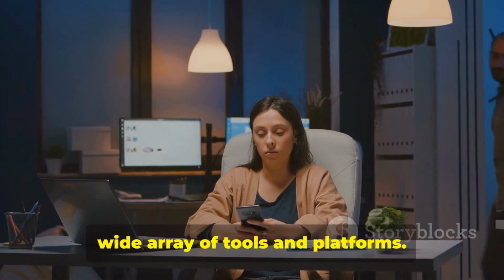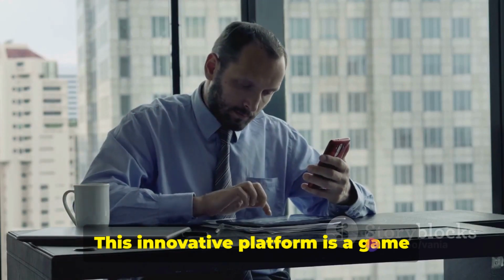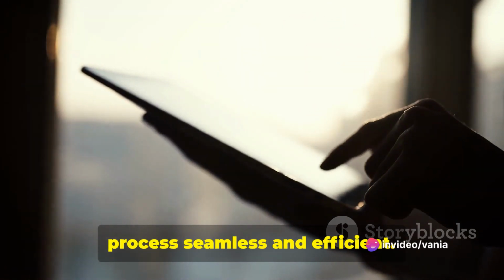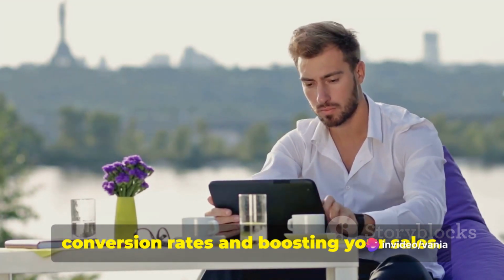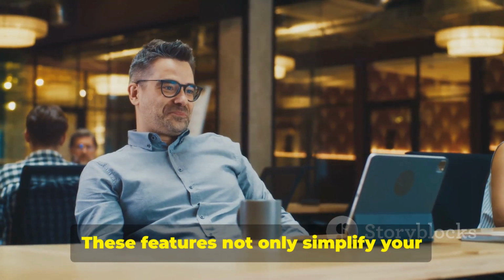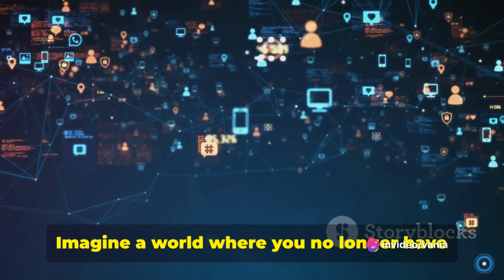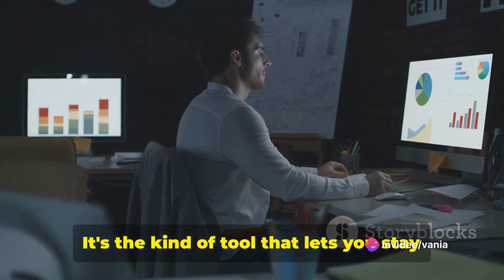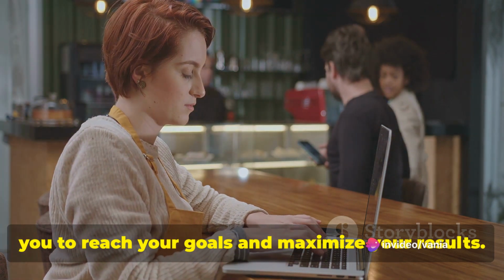Systeme.io Review 2024: The Complete Platform Overview & Analysis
Welcome to our in-depth review of Systeme.io in 2024! Click here to check the current Systeme.io plans
In this video, we delve into the latest updates, features, and functionalities of Systeme.io, the all-in-one marketing platform designed to streamline your online business.

🔍 What's Covered in This Review:

Updates & Enhancements: Discover the newest additions and improvements within the Systeme.io platform.
User Interface & Experience: A walkthrough of the platform's usability and interface changes.
Feature Analysis: Detailed insights into the features and tools Systeme.io offers in 2024.
Comparisons & Alternatives: How does Systeme.io fare against its competitors in 2024?

Whether you're a seasoned marketer or just starting your online business journey, our unbiased review aims to provide you with the necessary information to make an informed decision about Systeme.io in 2024. We'll discuss both the pros and cons to give you a comprehensive understanding of this platform.

📈 Real Results & User Experiences:

Additionally, we'll showcase real user experiences and results to give you a practical insight into how Systeme.io performs in the current landscape of online marketing.

Let's explore the latest iteration of Systeme.io together and see if it's the right fit for your business in 2024